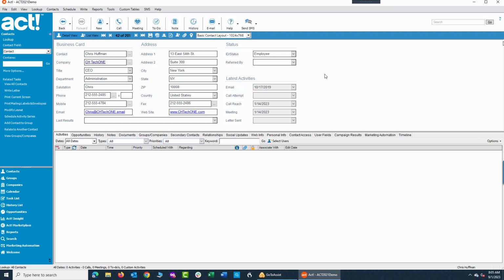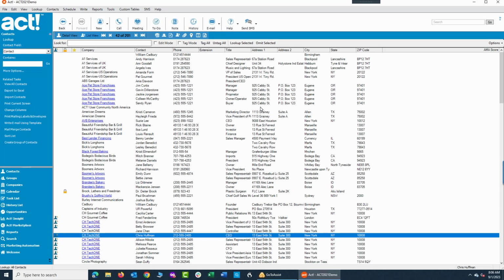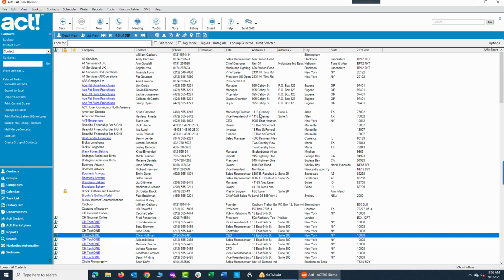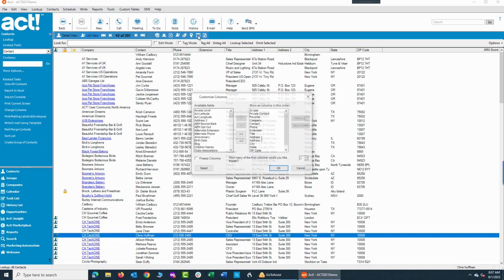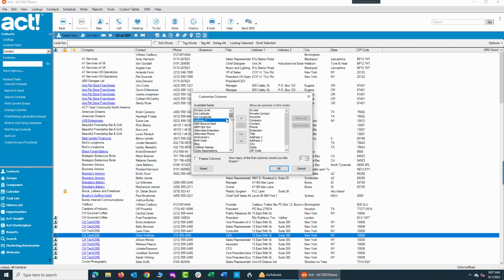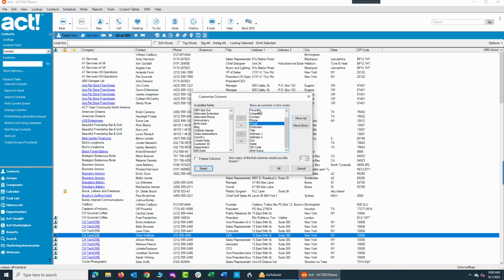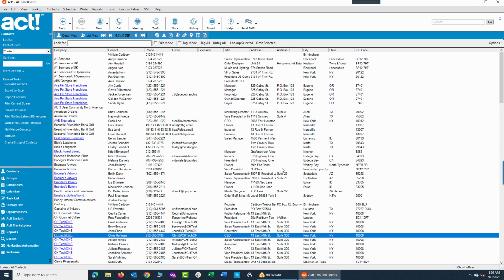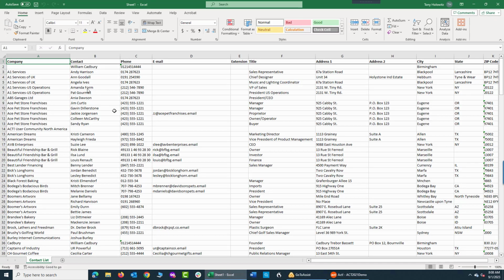How to Export Contact Info from Act CRM's List View Screen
Good morning, everyone. I had an ACT user named Sean who reached out because he couldn't figure out why some data was missing when exporting to Excel. I’ll show you how to ensure all necessary data, like email addresses, is included in your export.

This demonstration uses the ACT demo database. First, navigate to the List View by clicking on it at the top of the screen. Here, you see all the data currently in the List View. You can quickly export this data to Excel by clicking on "Export Current List to Excel" at the top. This exports all visible data in the List View.

Sean's issue was that email addresses were not being exported. The problem is that only data visible in the List View gets exported.

1. At the top of the screen, just to the left of the Excel icon, there are two columns. Click on these columns.
2. A box will pop up, showing all the fields in the database that can be added to the List View.
3. You can add fields one at a time by clicking on the field and then clicking the single arrow. Be cautious with the double arrows, as this adds all fields, making it cumbersome to manage. If this happens, click cancel and start again.
4. Click the single arrow to move it to the right, adding it to the List View.
5. To keep the view manageable, remove unnecessary fields by selecting them and clicking the arrow to move them back to the left. For instance, "favorite", "private contact", and "is user" fields can be moved back to the left.

To export this updated List View to Excel:

1. Click on the Excel icon.
3. You can now work with this data in Excel as needed.

- Only visible data in the List View is exported to Excel.
- Add fields to the List View by using the column settings at the top.
- Use the single arrow to add individual fields; avoid using the double arrows to prevent clutter.
- Remove unnecessary fields to keep the List View manageable.
- Ensure desired fields like email addresses are visible in the List View before exporting to Excel.